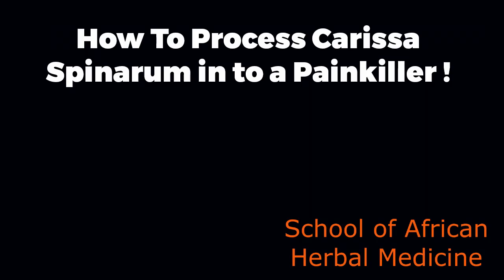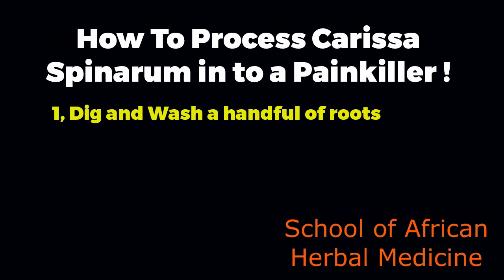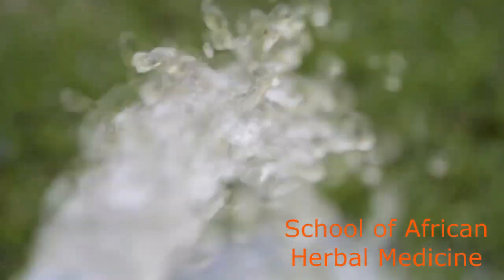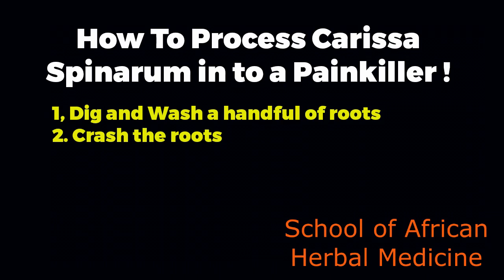African Pain Relieving Herb | Carissa Spinarum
African Healing Herbs | Carissa Spinarum

Say goodbye to Pain. Harness the potency of african herbal remedy. This is a painkiller plant. You can call it by its common name Bush Plum or Carissa Spinarum or by its scientific name Carissa Edulis. But The Bush Plum is a common African plant that’s found in many parts of Africa. It provides a natural pain relief.

It has many uses but here today we shall discuss its use as a pain killer.

Please watch the video to find out how to prepare it for use. Treat this as a herbal medicine course or as a way of understanding traditional medicine in Africa.